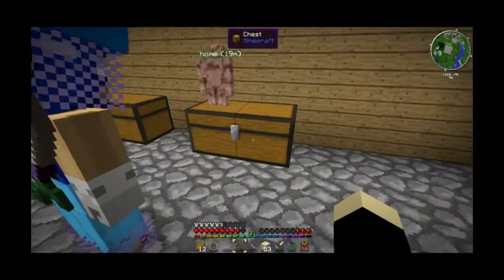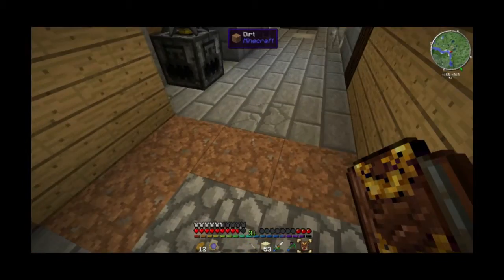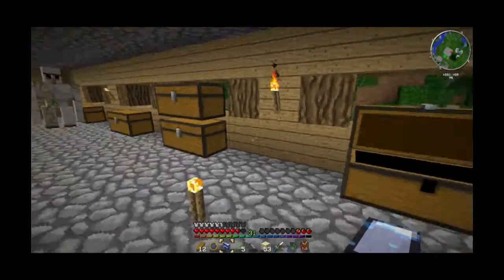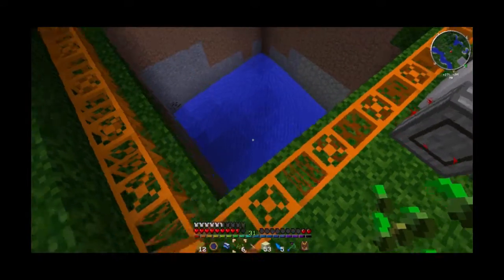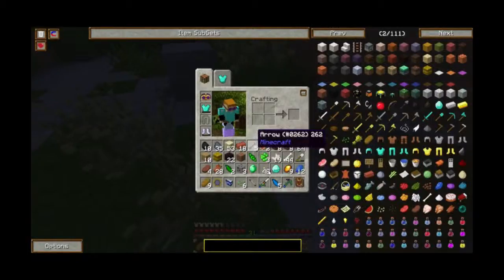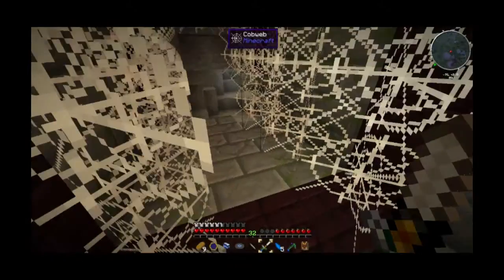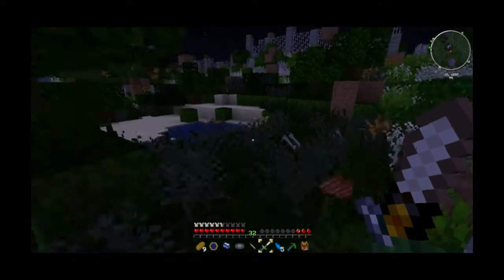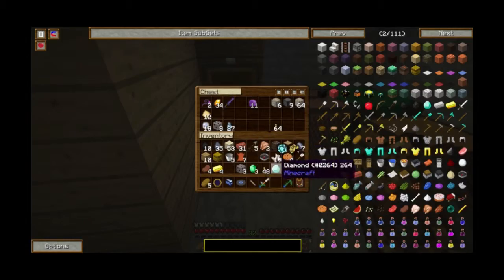Minds of Insanity Modded Minecraft Survival Episode 73